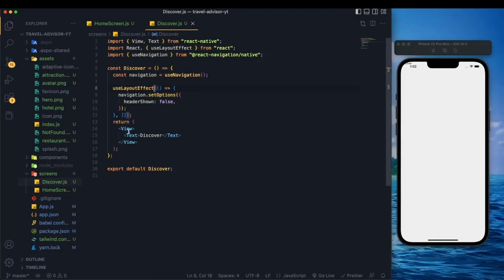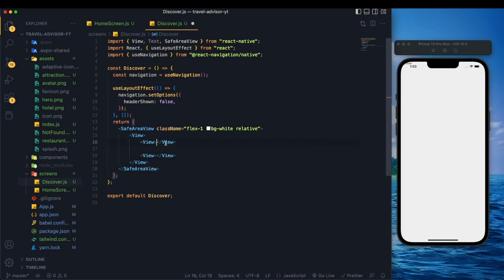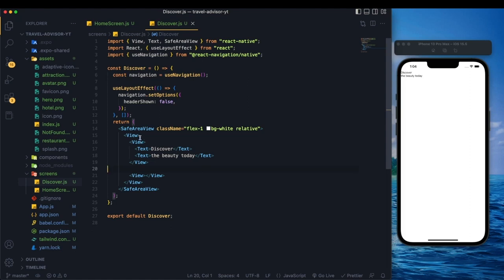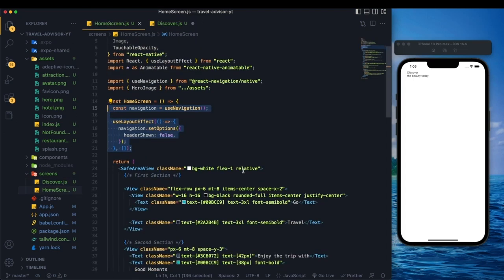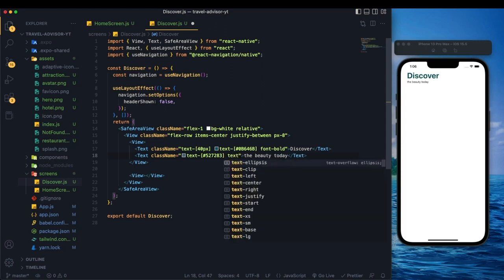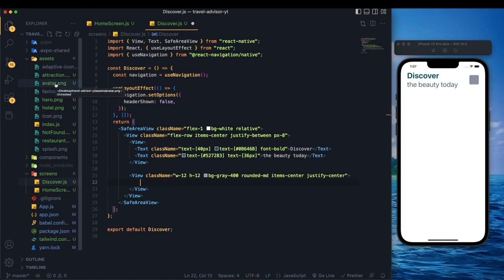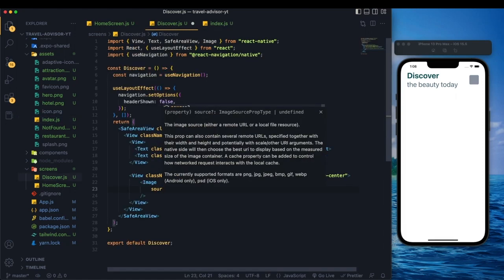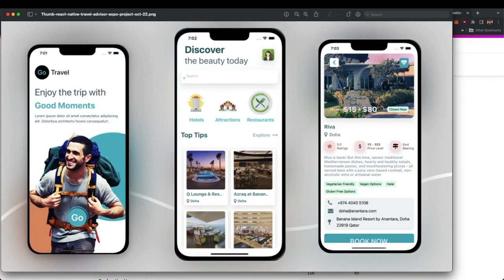🧱 React Native Expo Go – Travel Personal Assistant App Development Part 10 – Discover Header UI ✈️📱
Welcome to Part 10 of the React Native Expo Go – Travel Personal Assistant App series! In this session, we kick off the Discover Screen by designing a compelling Header UI—the first thing users see when they begin exploring travel destinations.

We’ll build a visually engaging header using React Native + NativeWind, ensuring consistency with our overall app theme and providing clear context for the screen.

✅ What You’ll Learn in This Video:
✔️ Designing a clean and bold header for the Discover screen
✔️ Implementing Tailwind-style layout and responsive typography
✔️ Adding icons or images to complement header text
✔️ Structuring with View, Text, and layout alignment techniques
✔️ Making your UI reusable and readable on all devices

💡 Why This Step Matters:
🔹 Sets the tone for the travel discovery experience
🔹 Enhances usability with clearly labeled screens
🔹 Reinforces UI consistency across the app
🔹 Introduces reusable design patterns for screen headers

In Part 11, we’ll dive into building the Search Bar inside the Discover Screen—allowing users to filter and find places that match their travel dreams! 🌎🔍